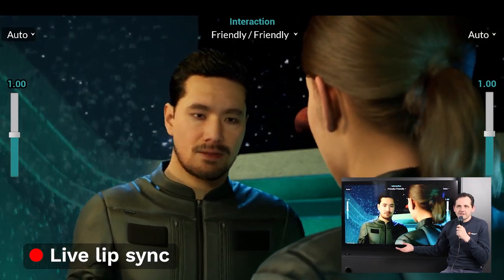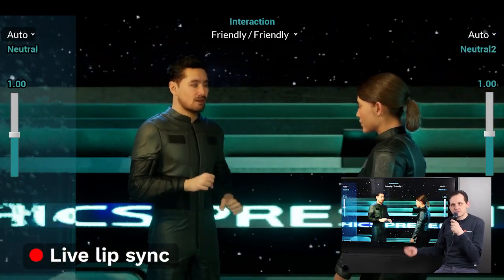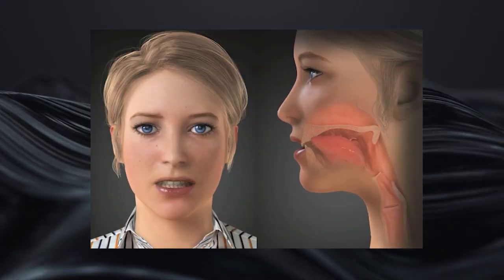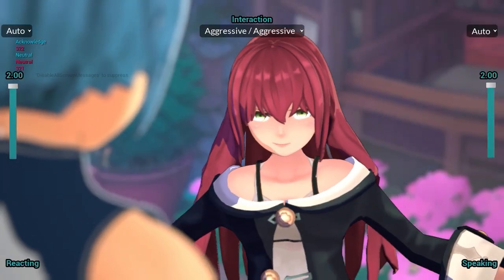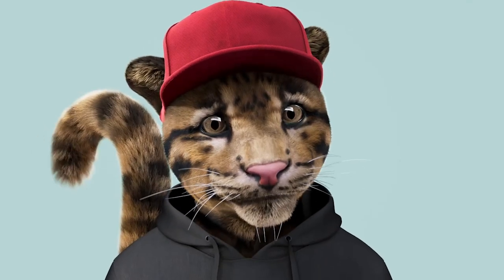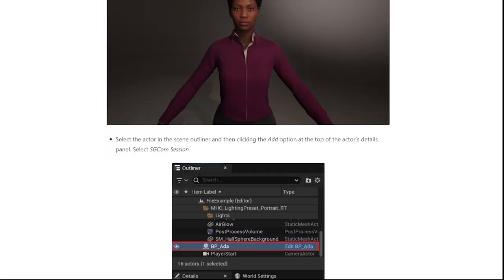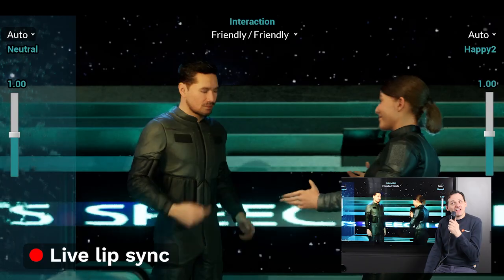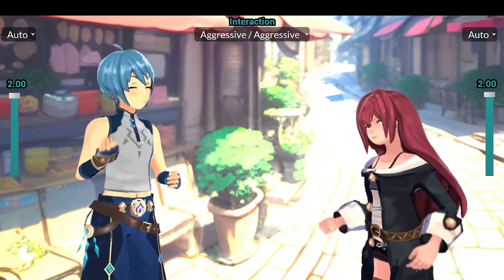SG Com: Real-time audio-driven animation demo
SG Com makes it possible to deliver nuanced facial animation on the fly. Using optimized real-time algorithms and muscle-dynamic compression, high-quality animation is achieved with almost imperceptible latency.